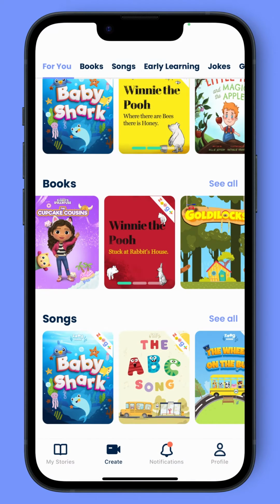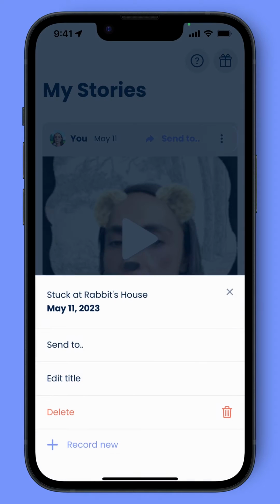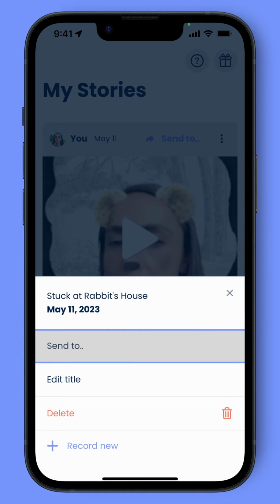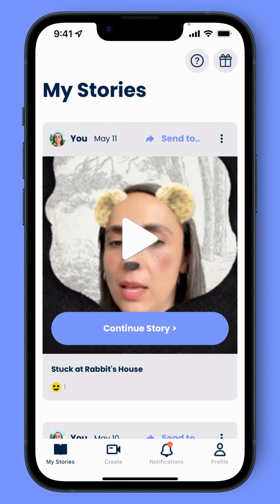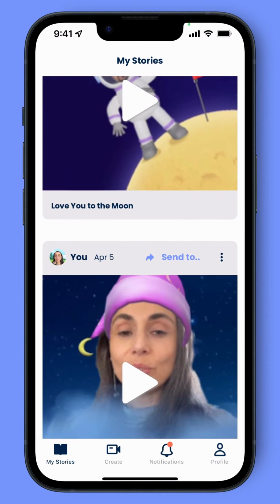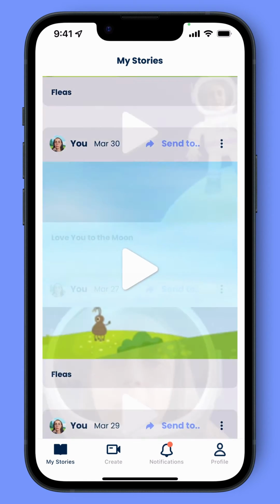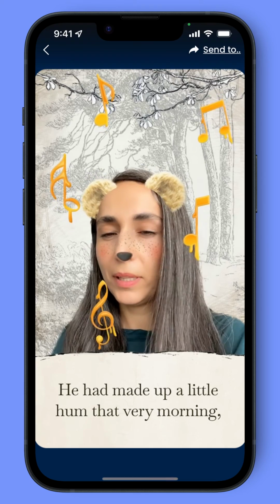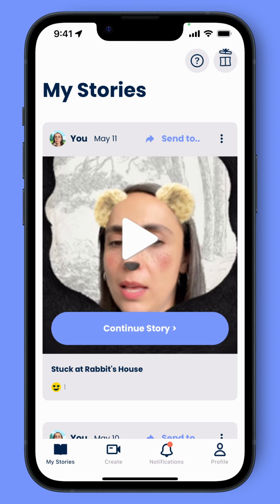Viewing and Sharing Your Zoogs in the My Stories page | Zoog Instructional Tutorial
This guide is here to help you learn how to view and share your previous Zoog creations.

Begin your journey by entering the Zoog app, and from the 'Create' page, navigate to 'My Stories' located at the bottom left corner. Here, you will be greeted with all your past Zoogs and those that you've received from others.

Look for the three-dot icon for more options. Clicking on it unveils a host of actions you can undertake: send your Zoog to someone, edit its title, delete it, or even record a fresh version of it.

Once you've exited this menu, feel free to scroll down and take a trip down memory lane, rediscovering all your previous Zoogs.

On each of these Zoogs you will find the play button. Click on it to preview your creation. This screen also provides you with the option to share your Zoog right away, or you can choose to step back out and continue your exploration.

That's all you need to know about watching and sharing your previous Zoog creations.

We hope you enjoy every moment of your Zoog experience. Thank you for choosing Zoog!